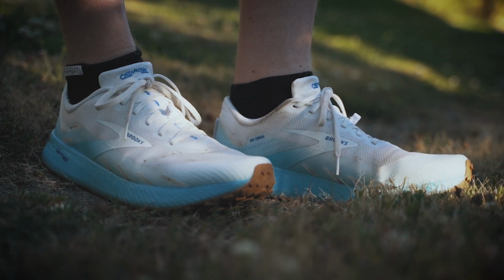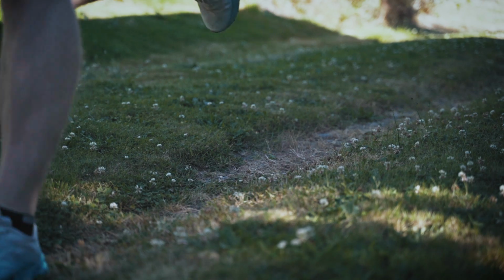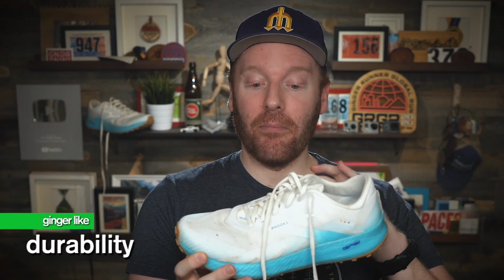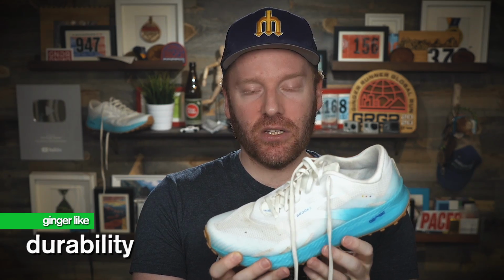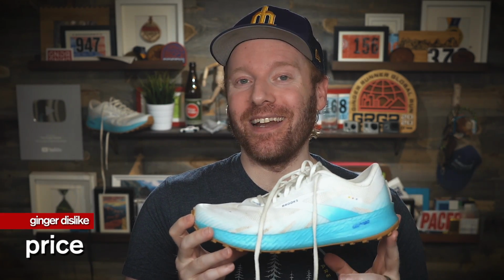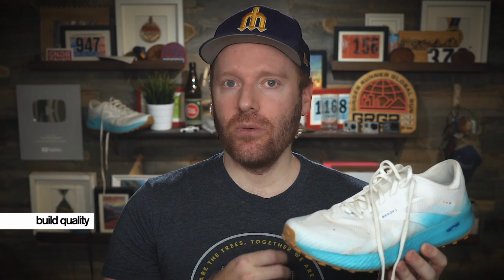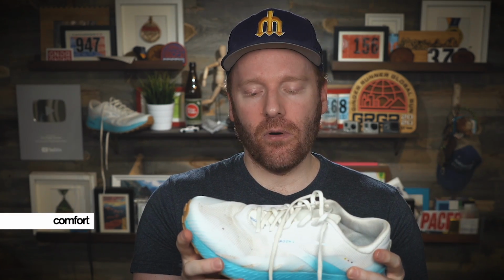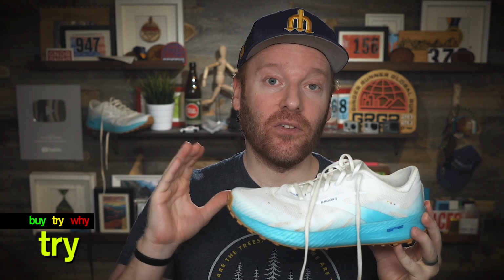BROOKS CATAMOUNT REVIEW | The Ginger Runner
The new Brooks Catamount is a pretty interesting shoe. It's a snappy, responsive and super protective trail racer with some stand-out design choices. From the multiple Western States 100 details and the fact the white mesh upper is designed to show your running story through dirt, the Catamount is a solid choice for those looking for a go-fast trail shoe that can hold up in a variety of conditions and environments. But, is it worth it? Let's find out in today's review!

All products for review are provided by Running Warehouse unless otherwise stated. All opinions are 100% my own and I do NOT accept financial compensation from any brand for any product mentions or reviews. I say what I want about what I want. Always have, always will.